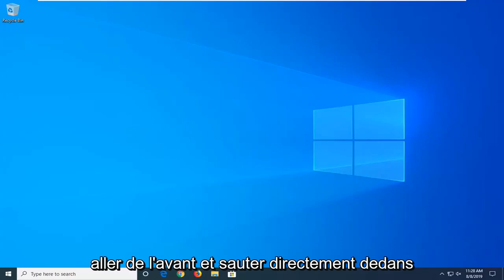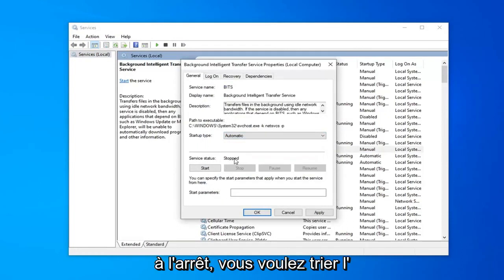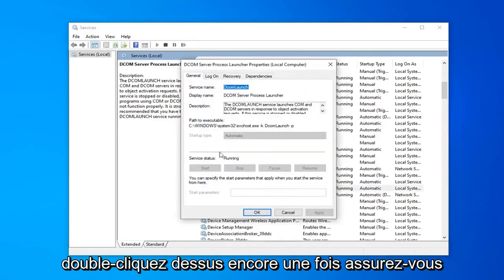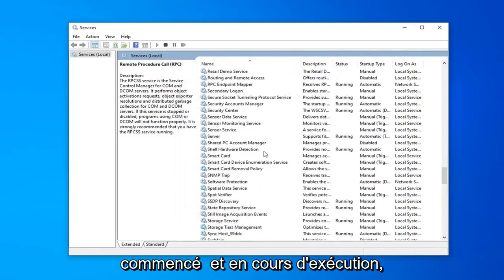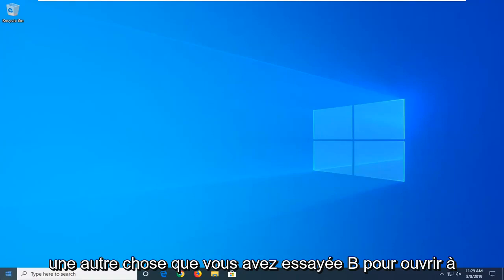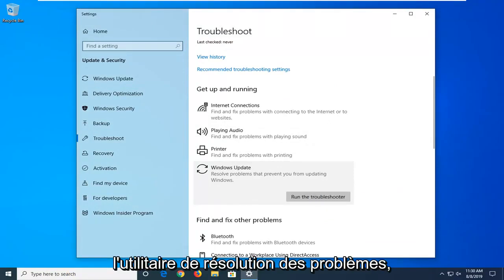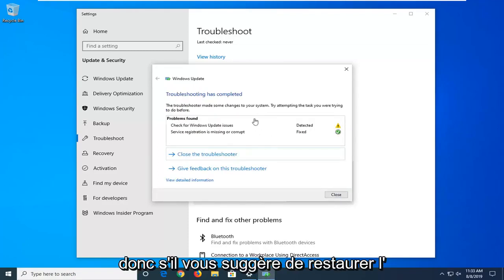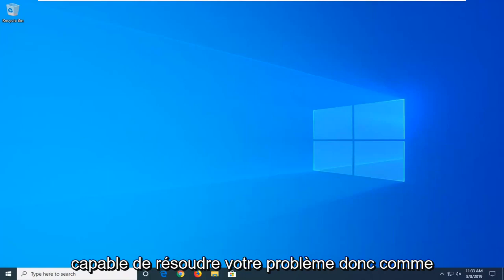Correction : Mise à jour de l'erreur 0x80070424 sur Windows 10/11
Erreur de mise à jour Windows 10 et Windows 11 0x80070424 FIX [Tutoriel]

Sur un ordinateur Windows 10, vous recevez le message d'erreur suivant lorsque vous essayez de rechercher de nouvelles mises à jour : "Il y a eu des problèmes lors de l'installation des mises à jour, mais nous réessayerons plus tard. Si vous continuez à voir ceci et que vous souhaitez effectuer une recherche sur le Web ou contacter l'assistance pour obtenir des informations, cela peut vous aider : (0x80070424)".

Ce didacticiel contient des instructions pour résoudre le problème de mise à jour de Windows 10 0x80070424 : "Il y a eu quelques problèmes lors de l'installation des mises à jour, mais nous réessayerons plus tard. Si vous continuez à voir ceci et que vous souhaitez effectuer une recherche sur le Web ou contacter l'assistance pour obtenir des informations, cela peut vous aider : (0x80070424)".